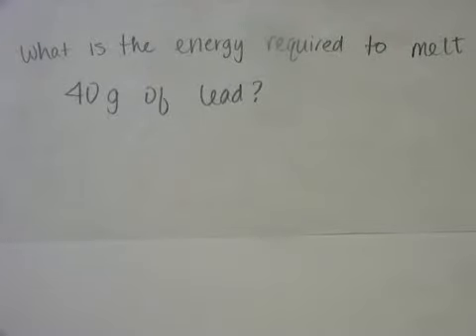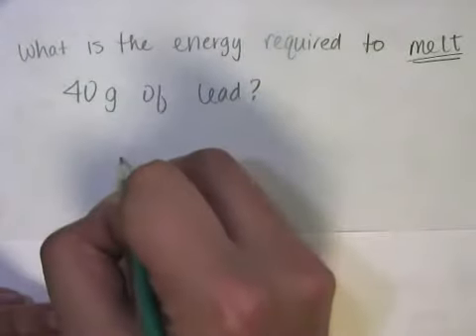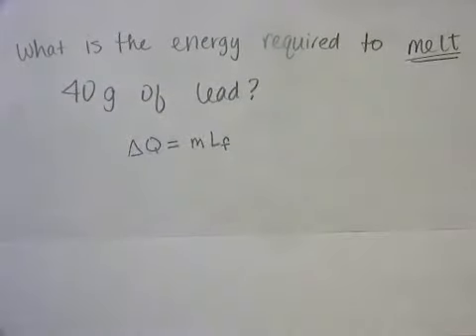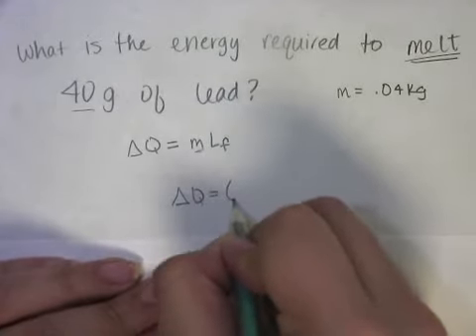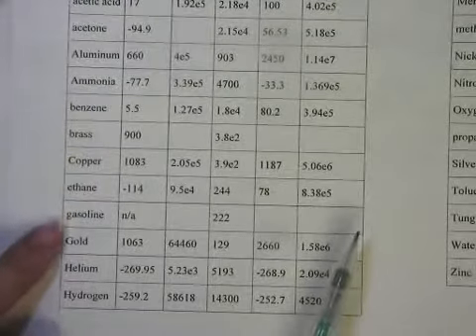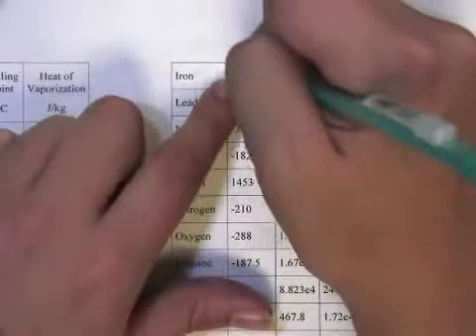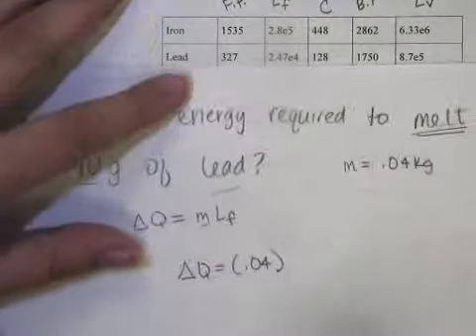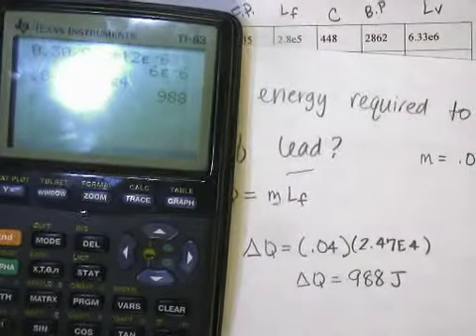Calculating the energy of a phase change1.avi